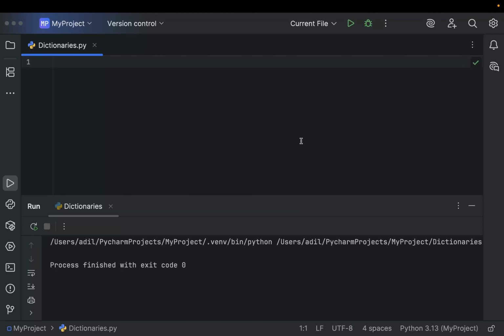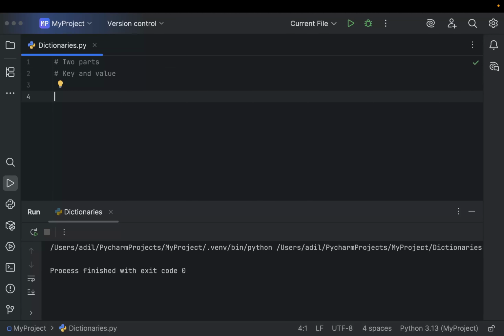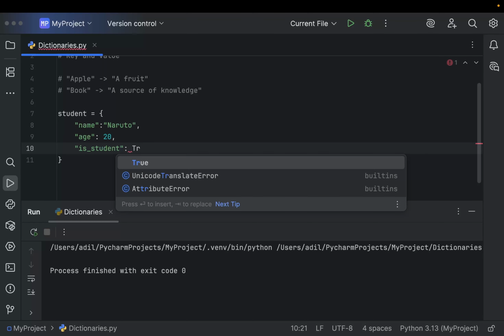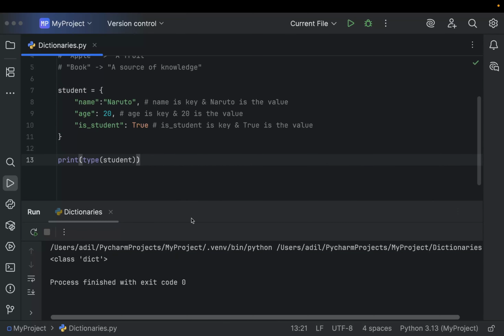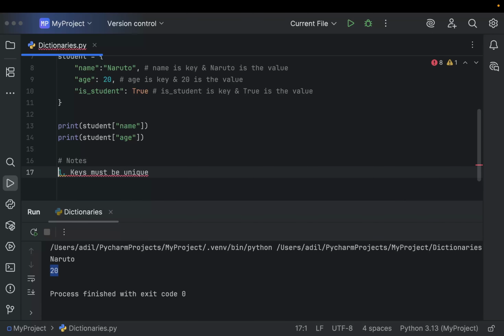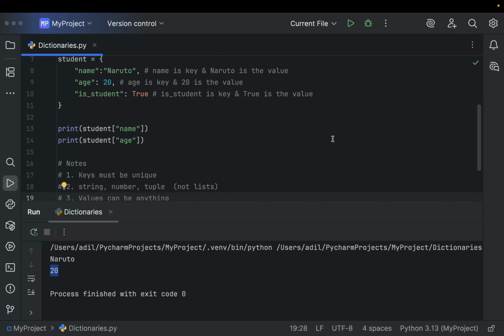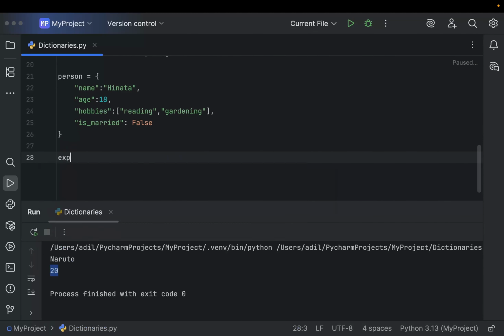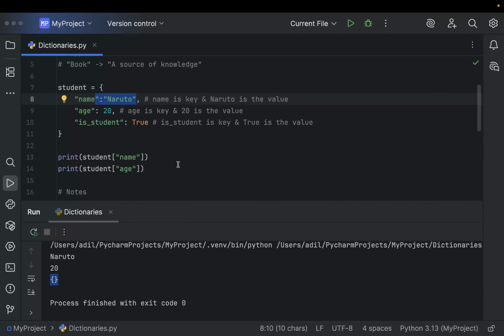53. Dictionaries in Python Explained in the EASY Way | Python For Beginners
In this beginner-friendly Python tutorial, you'll learn all about dictionaries in Python — one of the most powerful and commonly used data types.

Dictionaries store data in key-value pairs, allowing you to organize and retrieve information efficiently. This video covers the basics with simple examples and use cases to help you understand how Python dictionaries work.

🔹 What you’ll learn:
✅ How to create and access dictionary items
✅ Adding, updating, and deleting keys